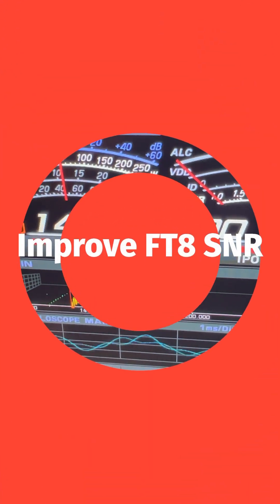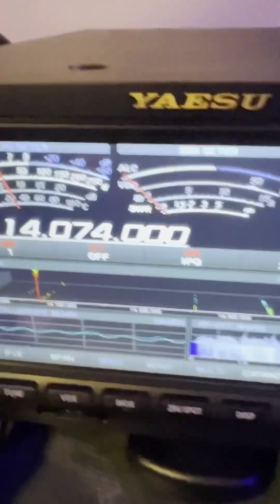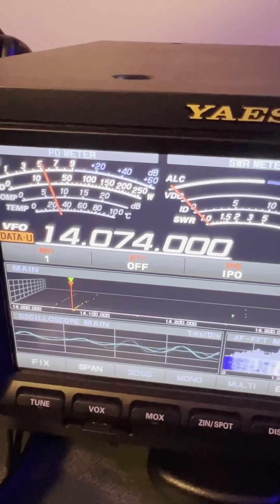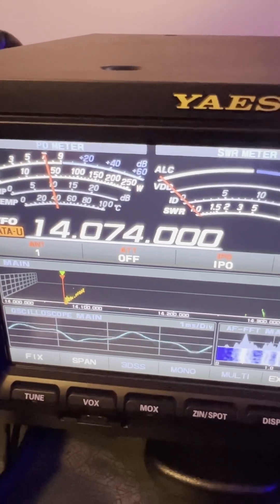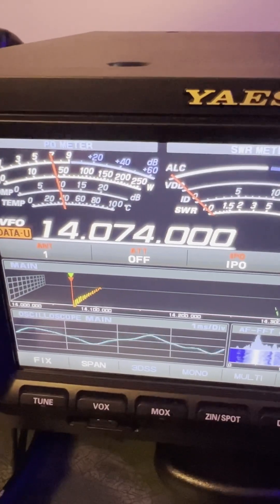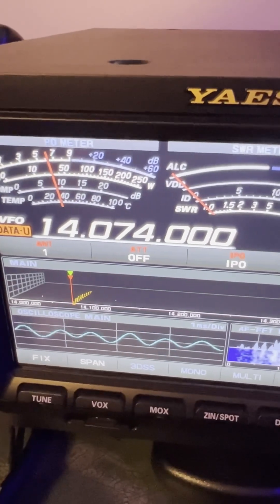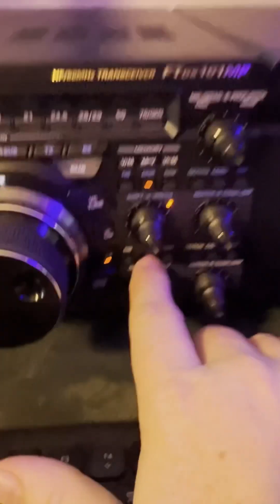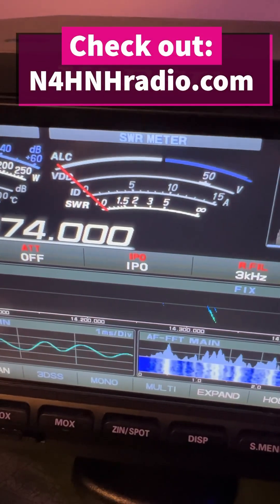Improve FT8 S/N Ratio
In this short video, I propose a way that you can improve the signal reports you send to your FT8 or FT4 contacts, by improving the signal-to-noise ratio. FT8 and FT4 signal reports are based on S/N ratio, not an S-meter reading.  You will hope that the other stations will do the same favor for you.  You will probably be giving them a better signal report than they give you (unless they know this trick). They might think that you have some big beam aimed in their direction.

Note: This trick can cause signals above 2,800 Hertz to be weaker because the Yaesu DNR doesn’t allow audio above 2,800 Hertz to pass through. But it has been my experience that most FT8/4 transmissions stay within 300 to 2,500 Hertz.

Some videos are never released for public viewing. Executive and VIP members have access to the menu optimizations PDFs I’ve written for the FT-891, FT-991A, FTdx5000MP, FTdx101D/MP, FTdx10, and FT-710 AESS.  Future radios could be added. They are also copyrighted. They shall not be divulged to anyone else without the written permission of Doug McAlexander, callsign N4HNH.

73, de N4HNH